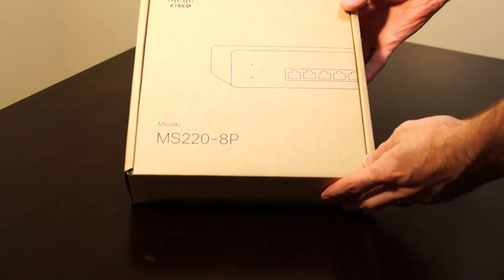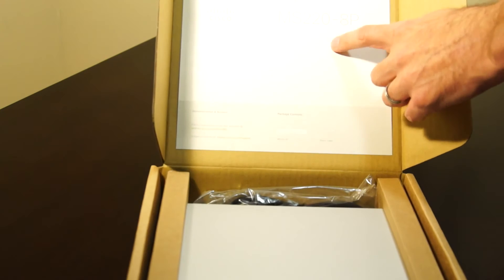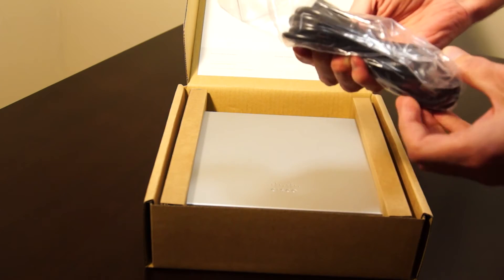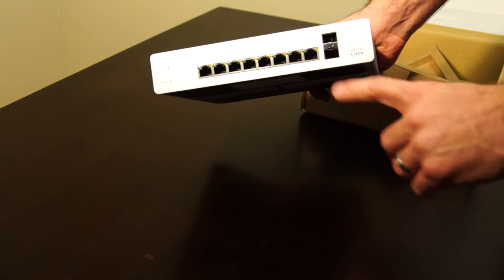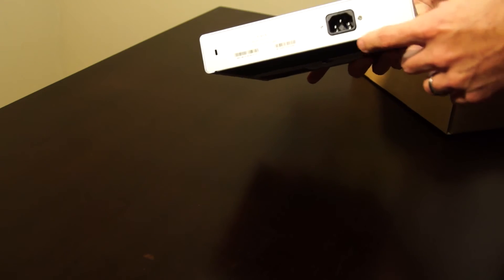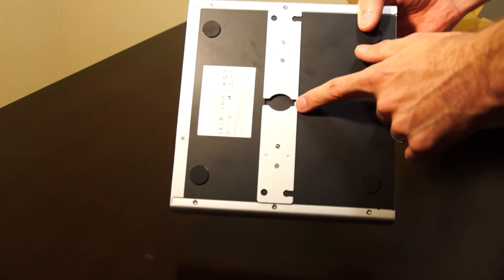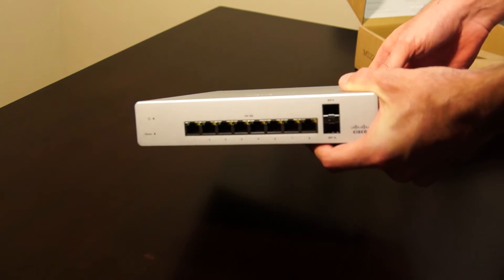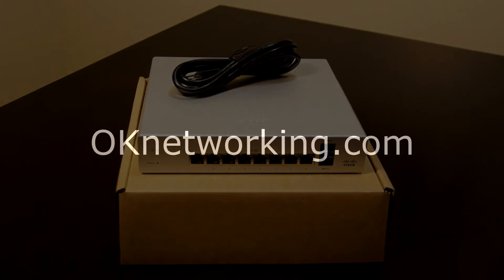Cisco Meraki MS220-8P unboxing and initial thoughts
Unboxing of a Cisco Meraki MS220-8P which is an 8 port cloud managed switch with PoE.